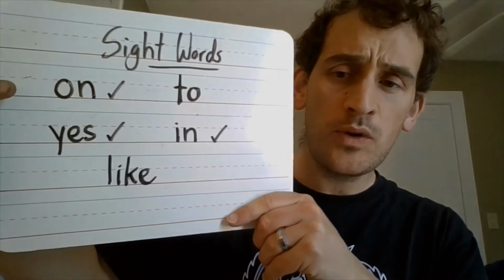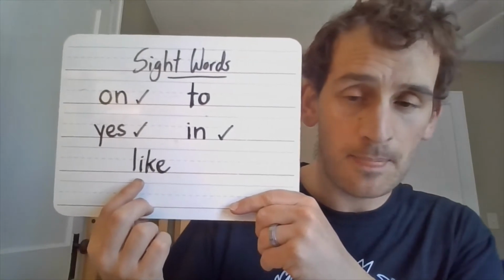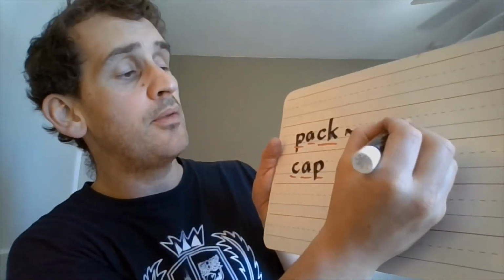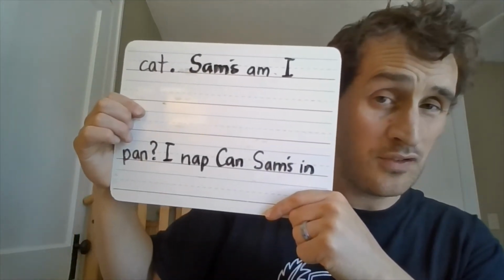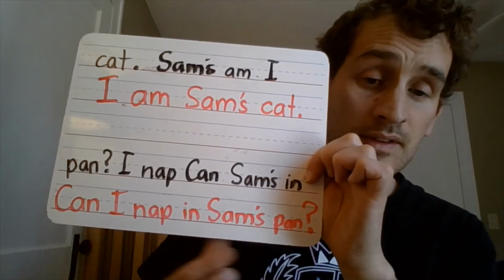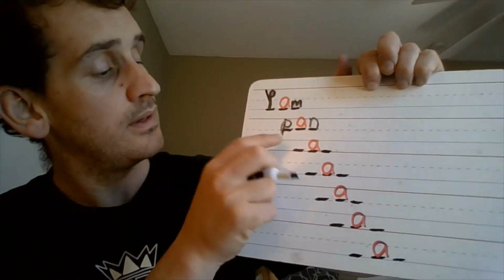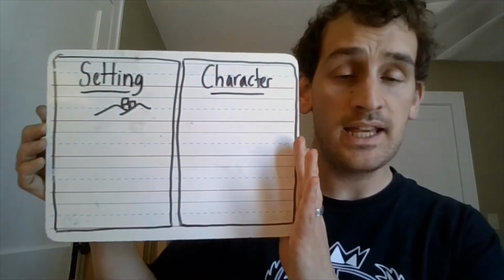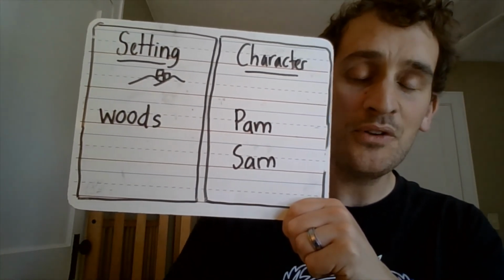Pam Likes to Nap (Book 6) Day 2